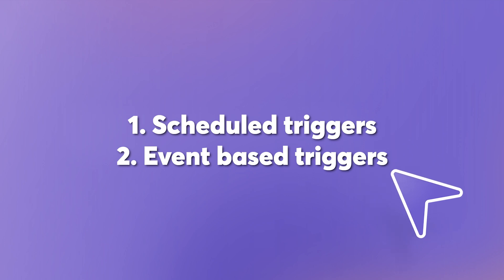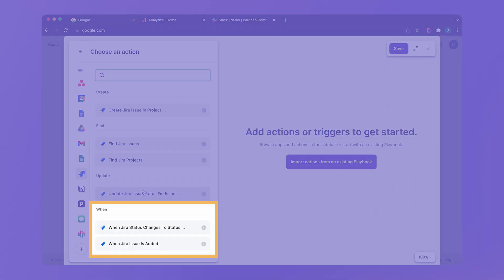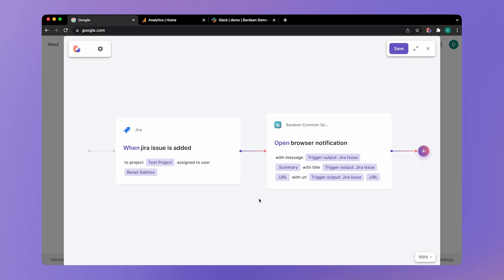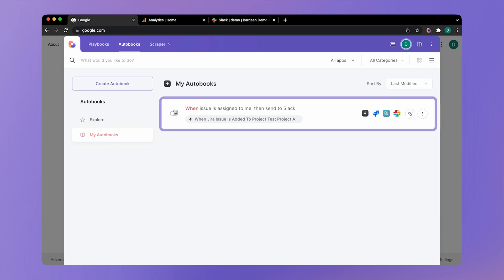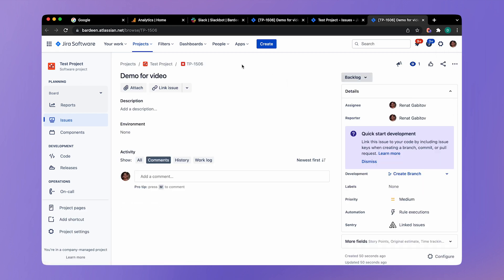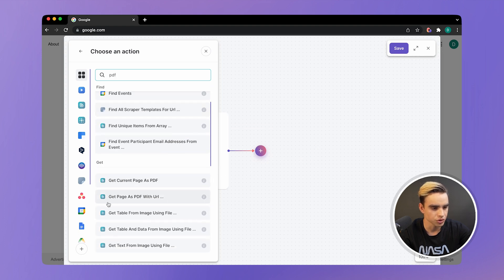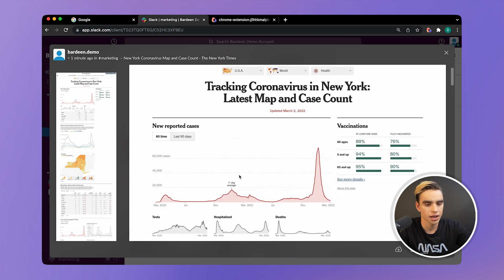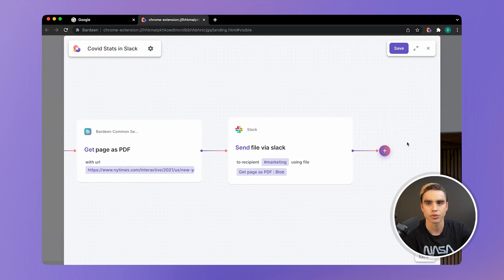How to create Autobooks | Tutorial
🤖  About Bardeen
Bardeen is an automation app to replace your repetitive tasks with a single shortcut and control your web apps from anywhere. Explore our integrations with your favorite apps and hundreds of pre-built playbooks that help you stay in the flow!

📖  Video Chapters:
0:00 - Overview
0:32 - Event-based triggers
4:30 - Scheduled triggers
6:43 - Managing Autobooks